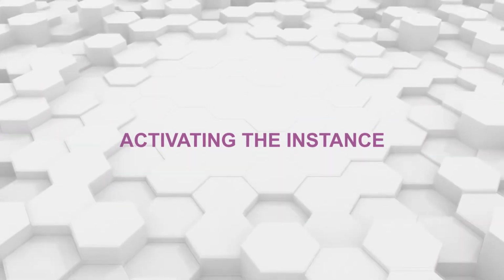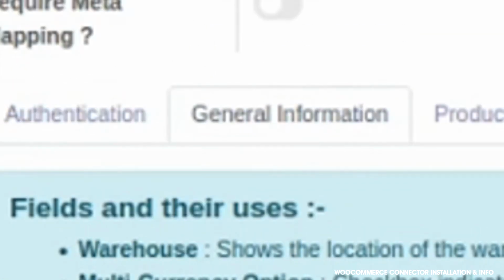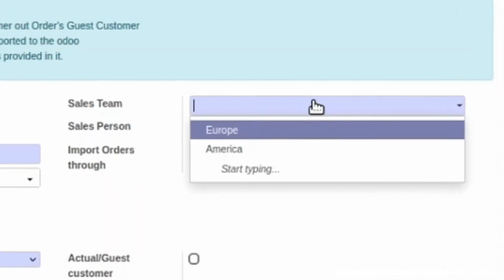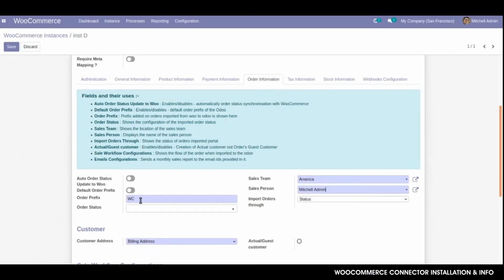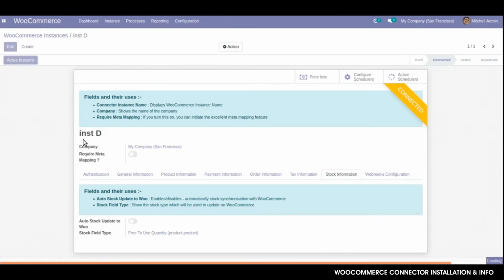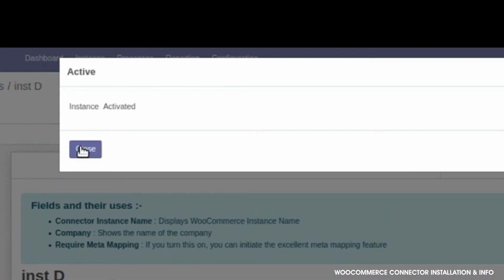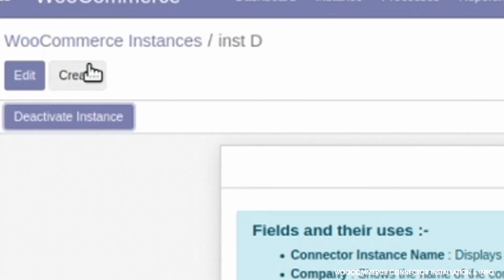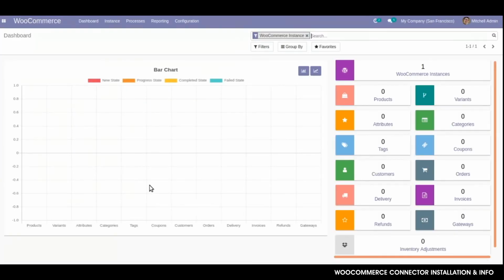Odoo WooCommerce Connector by Ksolves - Part 2: How to Activate an Instance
We’re back with another video tutorial of Odoo WooCommerce Connector by Ksolves. The Odoo WooCommerce Connector is a great way to easily integrate your WooCommerce Store with the Odoo ERP backend.

In addition, it offers a wide range of cutting-edge features, including bi-directional data synchronization, multi-instance support, and much more, tailored specifically to the workflow of a WooCommerce store.

Throughout this video tutorial, our Odoo expert will walk you step by step through activating an instance using Ksolves' Odoo WooCommerce Connector.

For a better understanding of the tutorial, please adhere to the given timeline.

00:00 - 00:25  = Introduction
00:25 - 01:31 = How to activate any particular instance on WooCommerce
01:43 - 02:19 = How to check the activated instance on Dashboard